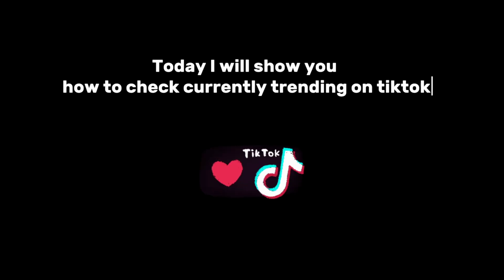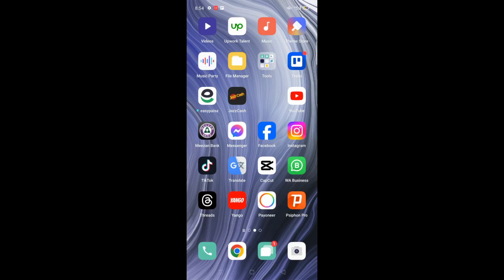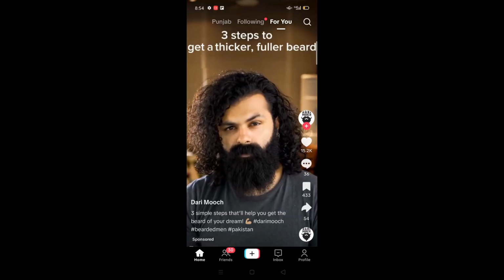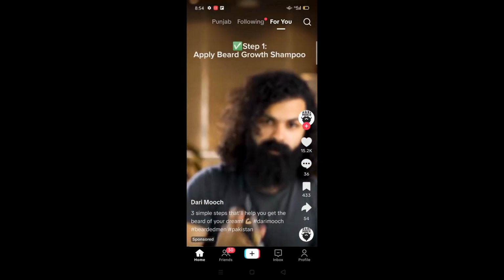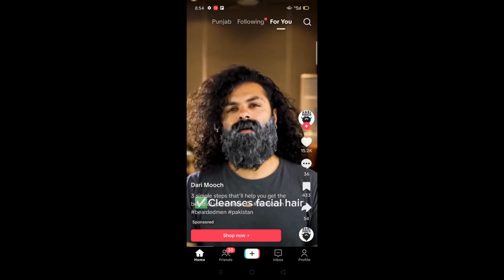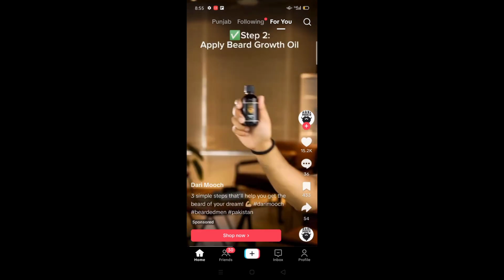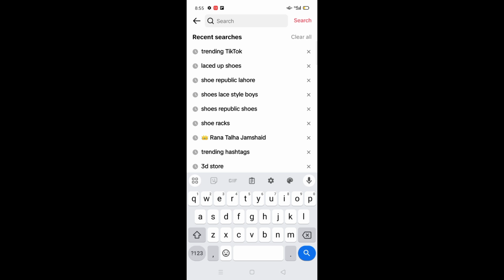How to check currently trending on tiktok (2024)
How to check currently trending on tiktok

In this video i´ll show you How to check currently trending on tiktok. The method is very simple and clearly described in the video. follow all the steps & check currently trending on tiktok